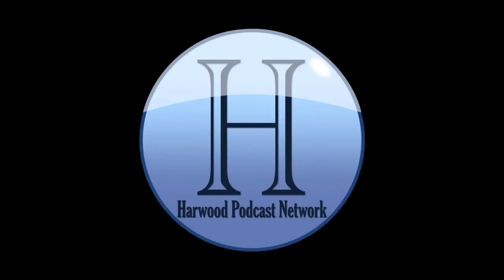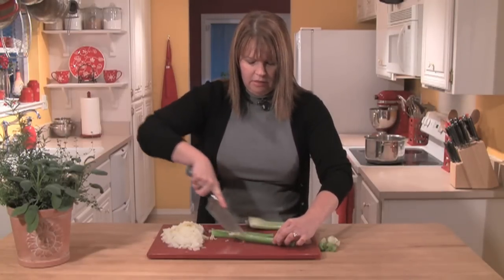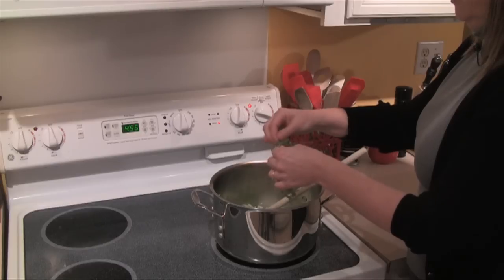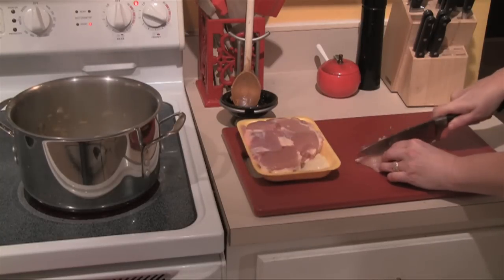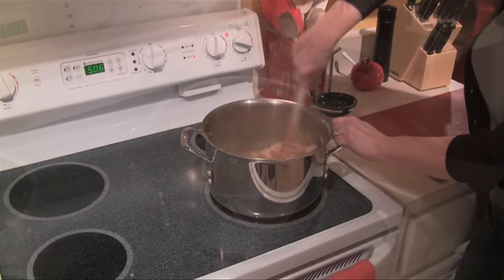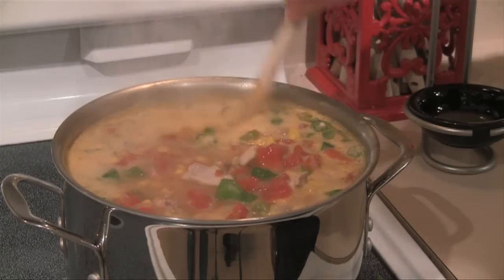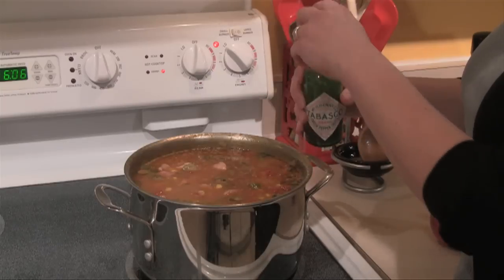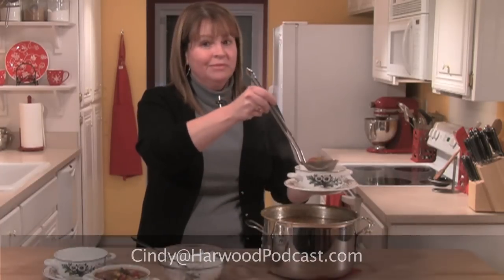Chicken Gumbo Soup: Soup's On #9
Here' s a little taste of Louisiana you can make anywhere, anytime!